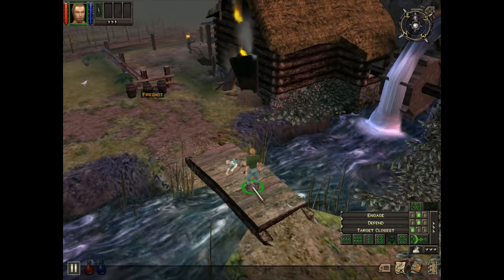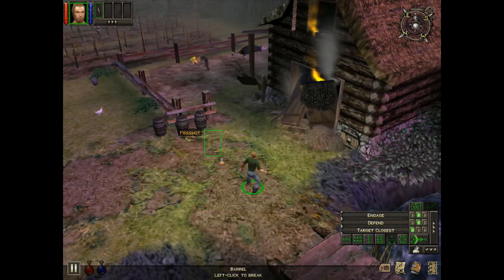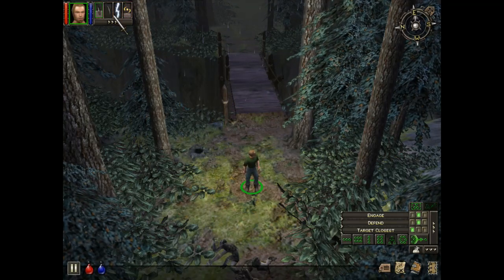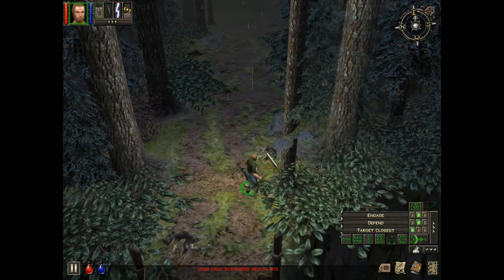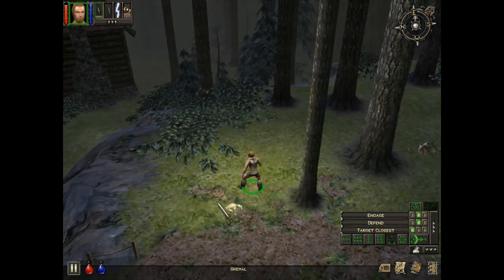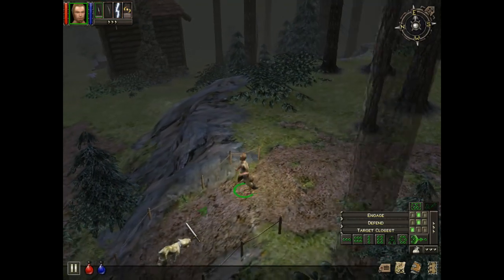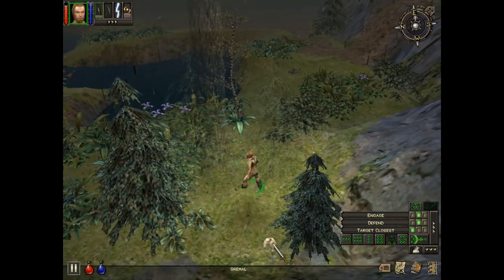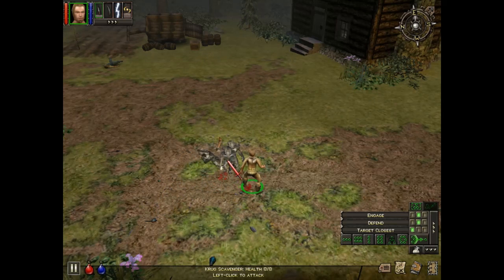Game Critic Plays Dungeon Siege for First Time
An oldschool gamer plays the Steam game, Dungeon Siege for the first time.  This video was created for journalistic purposes.

A lot of people have experienced loads of problems playing this game.  This includes myself who had problems getting this to run and, even more tricky, getting this to record properly.  Luckily, I found a way.  When I find a solution to a technical problem, I'm more than happy to share it.

Getting this running:

If you can't get this game to run at all, these instructions are what got me to get this game to run.

First, you need access to the game files.  For those who installed it via Steam, the default directory is here: C:\Program Files (x86)\Steam\steamapps\common\Dungeon Siege 1

The first thing you'll need to do is open up DSVideoConfig.exe.  The first drop down menu is the Video Driver.  Click on this and select your graphics card (I chose not to use anything with "TnL" in it as other gamers have recommended against using this option).  After that, click "OK".

Next, you'll want to open up the DungeonSiege.ini file in notepad (should be default, but if not, open it in notepad via right clicking).  At the beginning, you'll see width and height values.  This is supposed to reflect your screen resolution.  Most monitors are 1024 x 768.  If that is the case, then you need to change the width and height values to what you see below:

width = 1024
height = 768

Save and exit.  This should allow you to play the game itself.  If you experience a flicker, a possible solution is to turn shadows to "none" in the in-game video settings.  That may help.  Otherwise, you might be stuck with a flicker.

Using Windowed Mode:

Steam does have an option to open games in windowed mode, however, I found that adding this argument crashes the game once you get out of the menu's.  The alternative method is to use a non-Steam solution.  For me, I used dxwnd which can be downloaded via SourceForge

My understanding is that this program is very useful for old games such as this game.

After you extract the files, start the program.  You should see a small blank window.  Click on Edit and, in the menu, Add to add a new app.  You can name your app after the game you are using (Dungeon Siege is what I named it).  From there, add the file path for the main game executable (can be found in the aforementioned file path).

As an option, you can look at the launch options on the bottom right part of the window.  This will give you the option to launch the game and have the window in the centre of the screen.  I found no way to manually move this window, so adjusting this can make life a whole lot easier.  By default, the program sets it to "X,Y coordinated.  I personally prefer "Desktop center" to have the window appear in the middle of the screen.  After that, click "OK" and you should see the Dungeon Siege icon appear.  Double click to start your game in windowed mode!  By this point in time, I had no flicker or screen tearing.  So, I hope these instructions help someone else out there too!

Can't promise that this will automatically work for you, but I wanted to share what worked for me (in this case, it enabled me to capture game footage for you).

For those who are keeping track of what I was talking about in the game, the RPG I was struggling to remember at that particular moment was the game Sacred.  Murphy's law, amirite?

Have you heard of this game?  Does the initial footage make it look interesting to you or is this game too old for your taste?  Does some of the concepts like swinging a sword enabling you to be more proficient with swords seem like an interesting concept?  For those who have played this game or series before, what are your thoughts on this?  Do you have fond memories playing this or was it a forgettable experience?

This lets us know that you approve of what we are doing here.